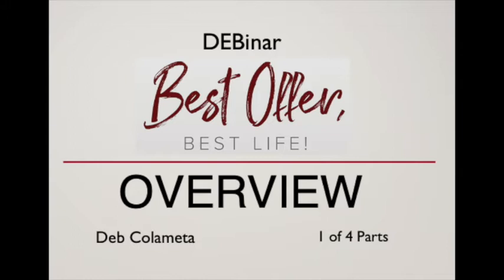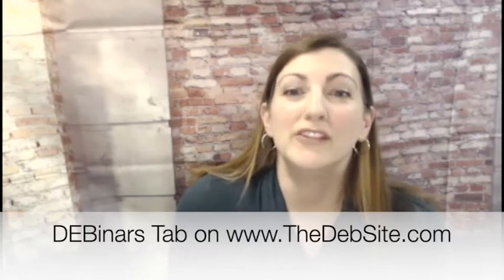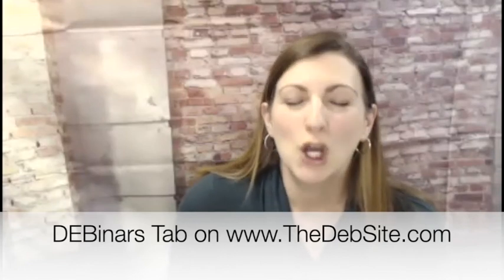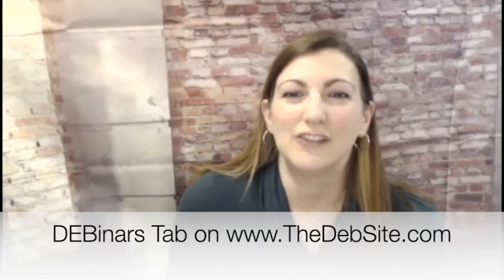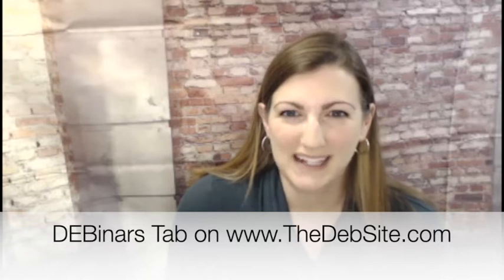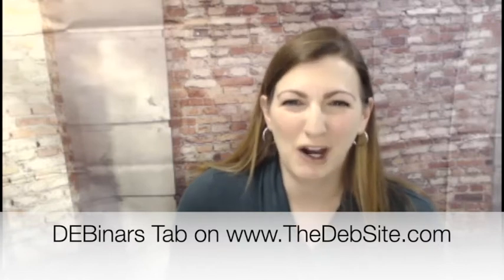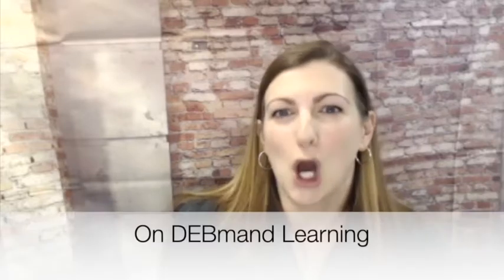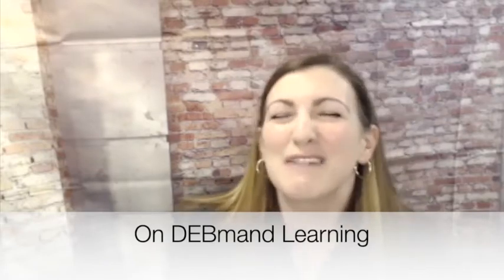Upcycling with Deb: Ep. 15- DEBinar- Overview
Do you have the Urge to Purge? Deb will take you step by step, from purging to trading your clutter for cash and space!  Learn about her top tips for selling success.
This is the overview episode (Part 1 of 4) for this DEBinar series.

Hosted by Deb Colameta, a #1 best-selling author, consultant and professor, Upcycling with Deb teaches you how to take what you’ve got and make it better. Live your Best Life today!

To buy her book Best Offer, Best Life! or to contact Deb, please go to the
Follow her on Instagram and Twitter: @debcolameta

Upcycling with Deb is also available as a podcast on Apple Podcast/iTunes, SoundCloud, GooglePlay and Spotify: